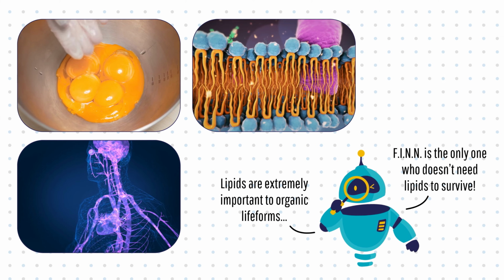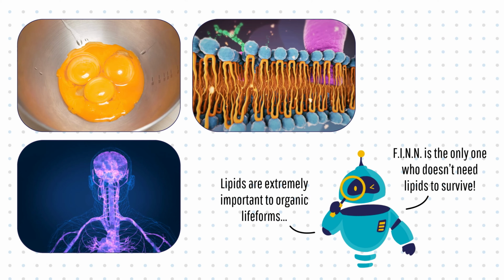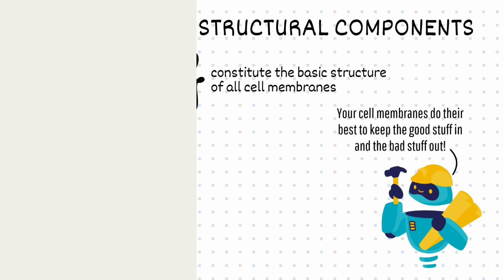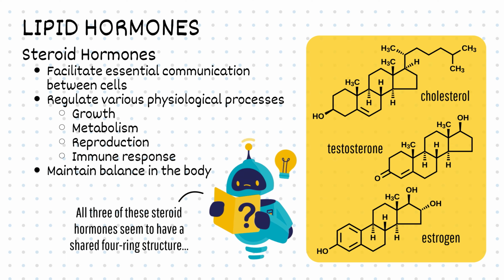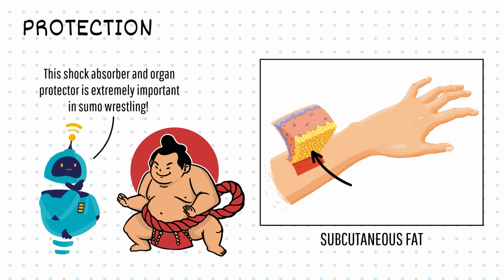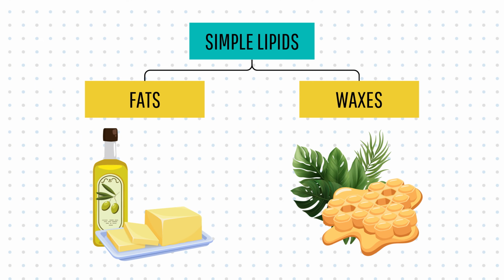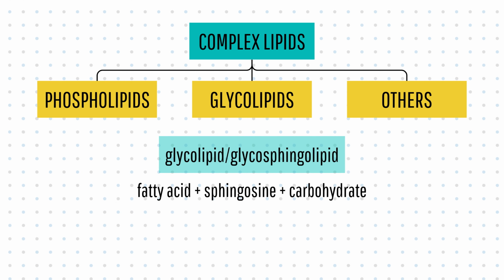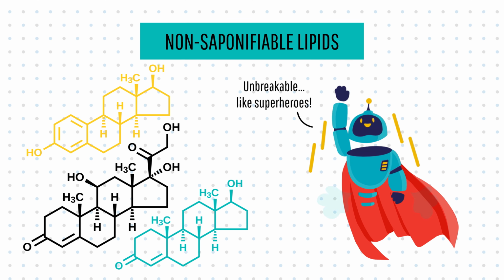Lipids (An Overview) - Kelly & F.I.N.N.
What are Lipids? What do they do? Join human scientist Kelly and her robot partner F.I.N.N. in a 13-minute introduction to these commonly misunderstood macromolecules. This, my friends, is Science with Kelly & F.I.N.N.!

CHAPTERS:
00:00 — Introduction
00:33 — What are Lipids?
02:49 — Biological Importance
08:23 — Classifications of Lipids
12:16 — Outro

MEET THE KELLY & F.I.N.N. TEAM!! (BSMT-1C Group 1 MYT 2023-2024)
APPEARANCES
Kelly — Co, Kelly Patricia D.
F.I.N.N. — F.I.N.N.

RESEARCH & SCRIPT
Askalani, Juliana L.
Callao, Alysha Euryperl T.
Calubag, Jaelle Francine

GRAPHIC DESIGN
Co, Kaie Beyonce F.

VIDEO EDITING
Bonusan, Beth Audrey A.
Co, Matthew Simon

CREDITS:
Graphics created using Canva
“Kelly” sprites created using Picrew
“F.I.N.N.” sprites sourced from Canva
Laboratory background sourced from Vector Art
Natural vs Enhanced image sourced from Generation Iron

We do not claim ownership of any copyrighted materials used in this video.